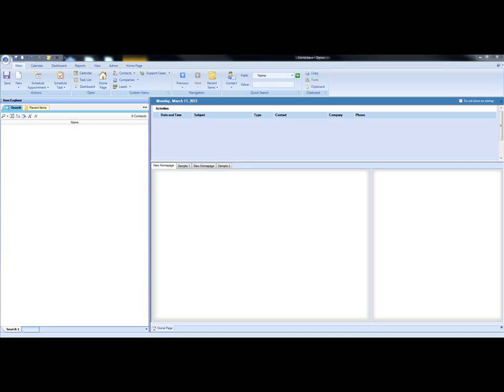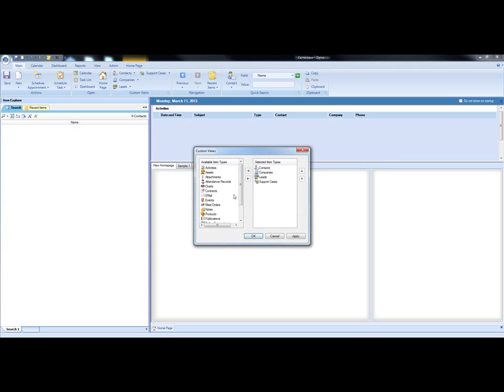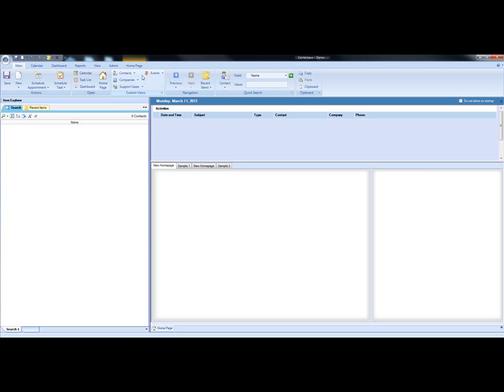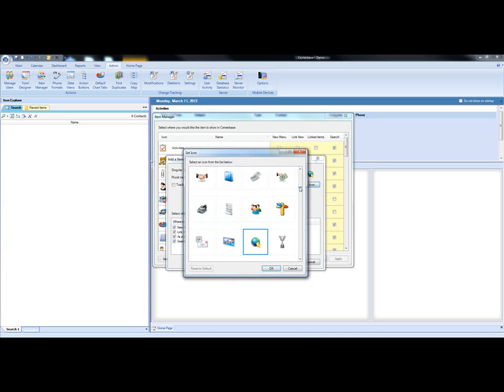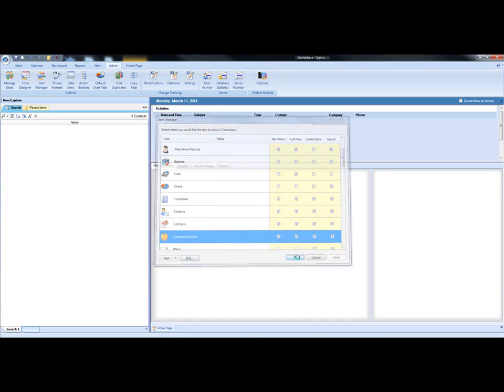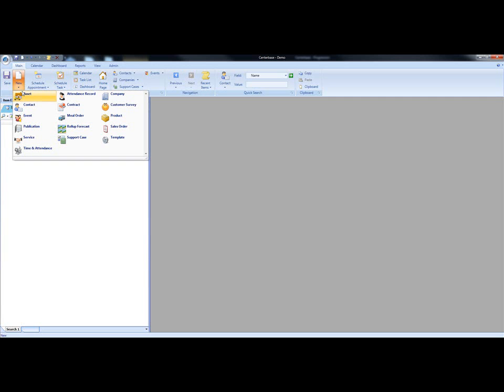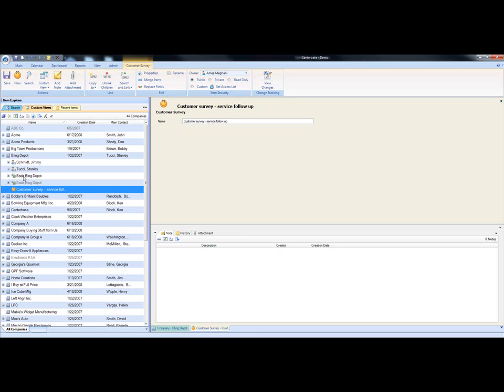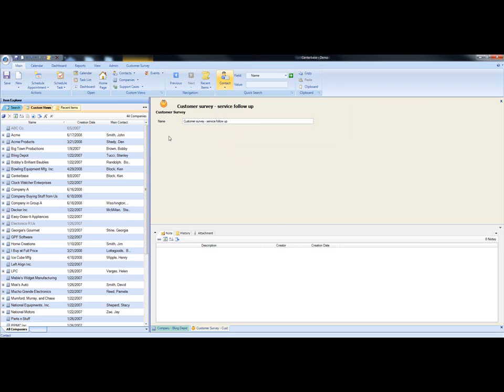Introduction to Item Manager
(click on the gear icon to improve the viewing resolution)

See how easy it is to access and use Item Manager in Centerbase...this is especially a good video if you are new to Centerbase or want to learn more!